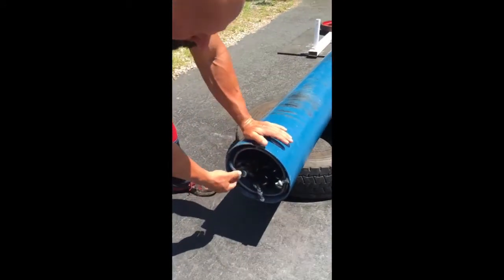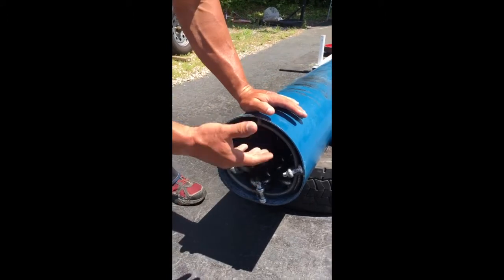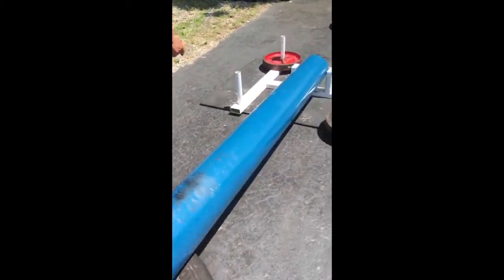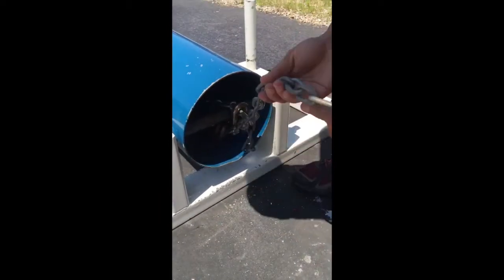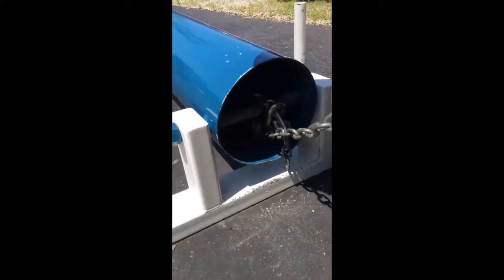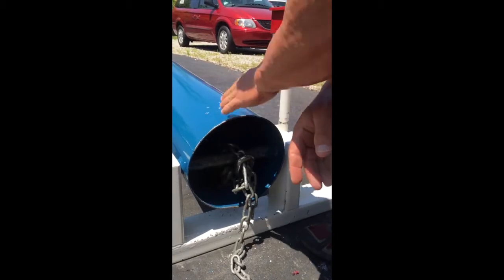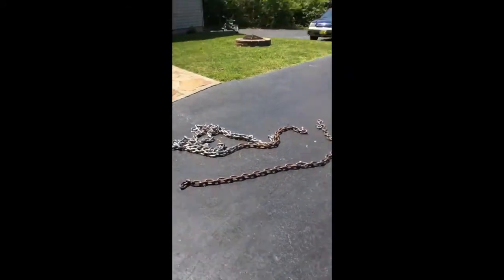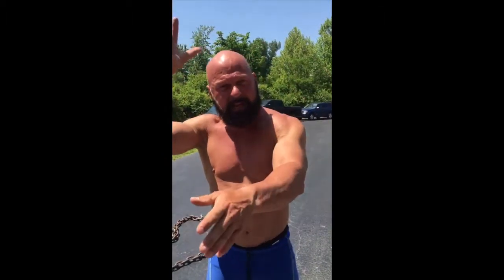USS University Finger Load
US Strongman Willie Wessels shows how to modify the Fingal Fingers and add weight easily.